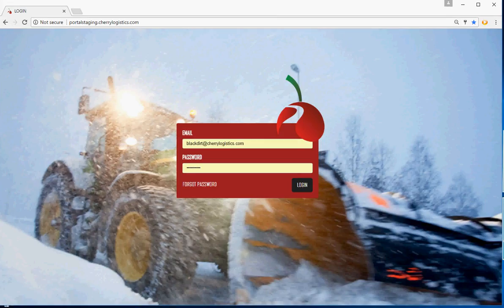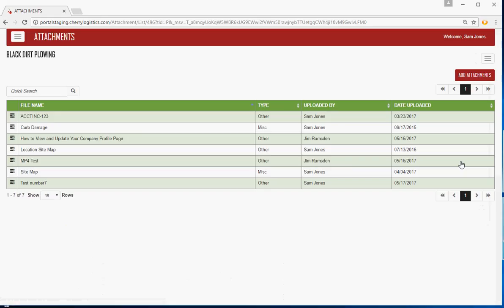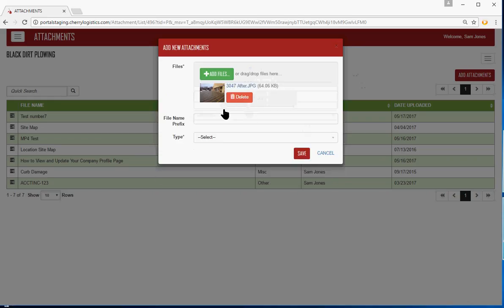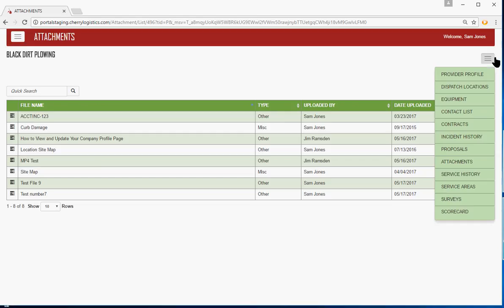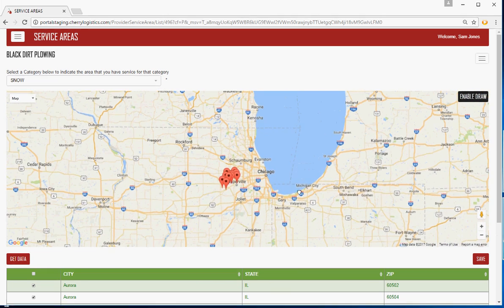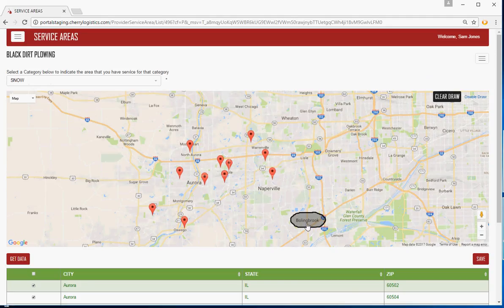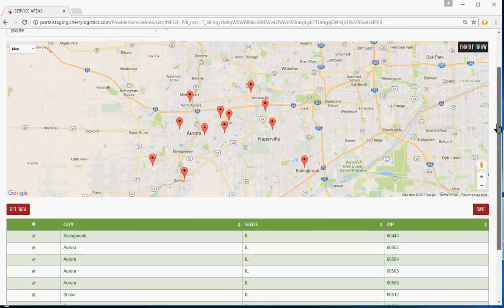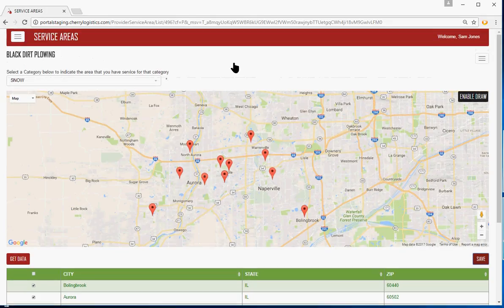How To Video: Add Attachments and Provider Service Areas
Cherry Logistics Software System: Adding Attachments and Provider Service Areas